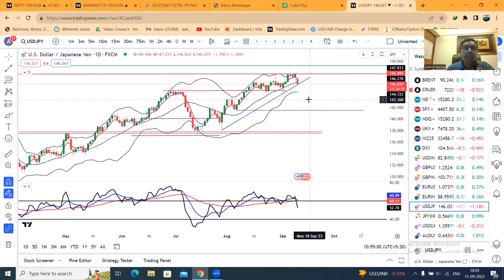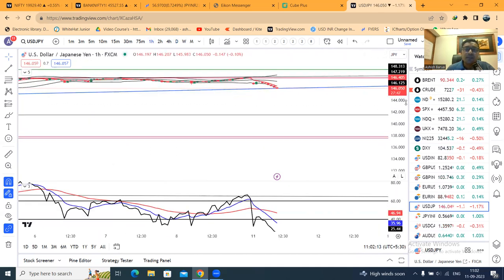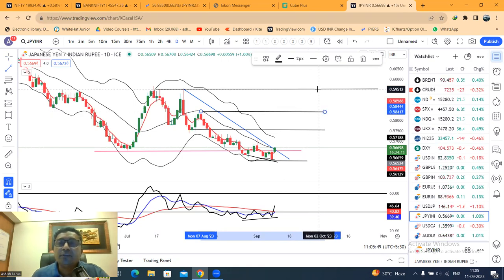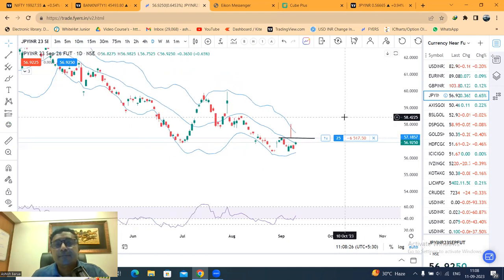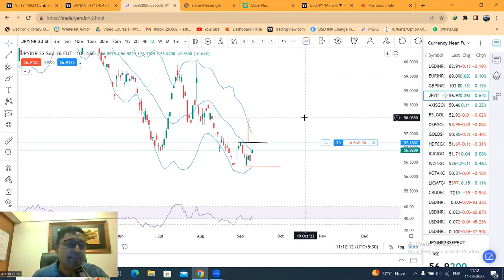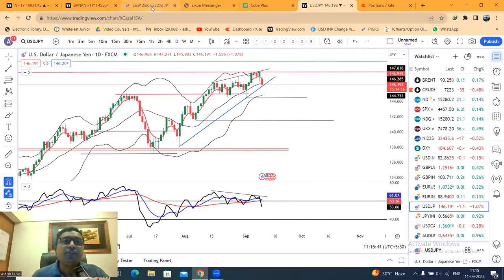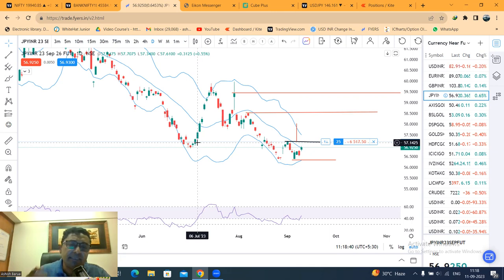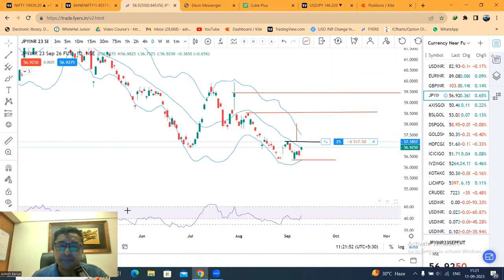USDJPY Trend Analysis & JPYINR Special Analysis 11th Sept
Time Stamps:
00:00 Introduction
00:20 USDJPY spot chart Analysis
02:08 Trading set up: Divergence + Trendline support breakdown
04:30  USDJPY Targets/Support levels 144.50/141.50
05:12 JPYINR spot chart analysis
08:00 Trailing SL on JPYINR Spot chart discussed
08:27 JPYINR Currency Future chart analysis
08:30 W pattern on daily chart, its neckline and target 58.00
14:35 JPYINR Currency future targets 58.00/58.50/59.50
16:10 Trading psychology- Why to start with small position size, practice for next 3-6 months?